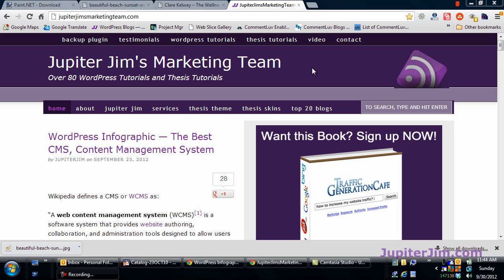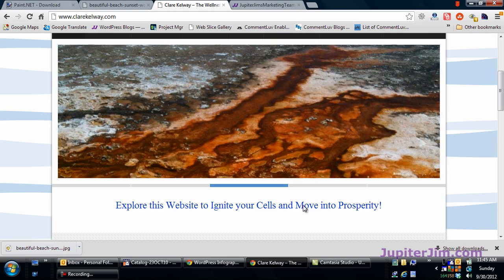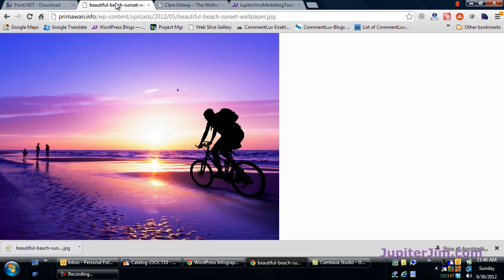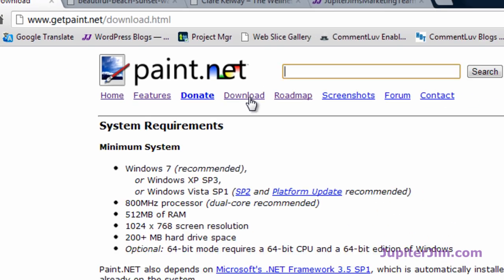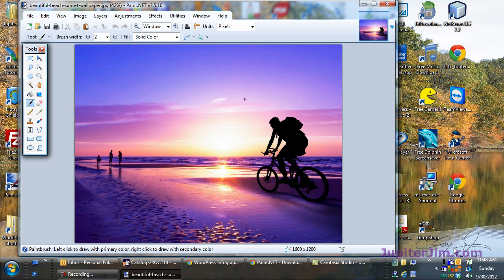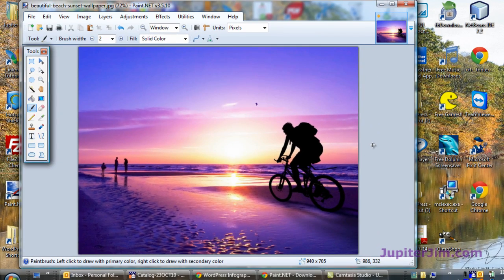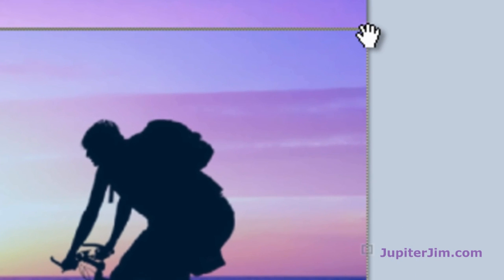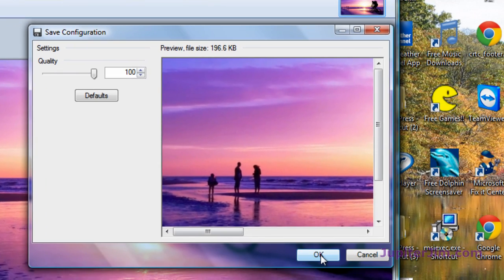Use FREE Paint.NET to Crop and Resize Your Images!